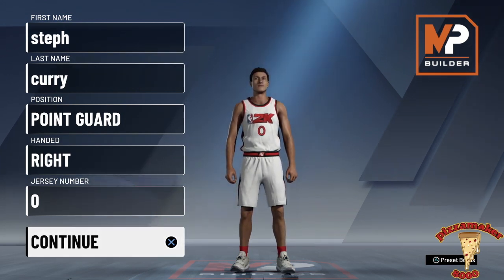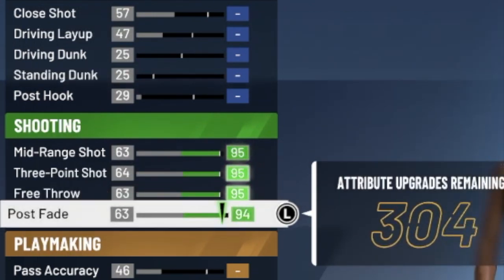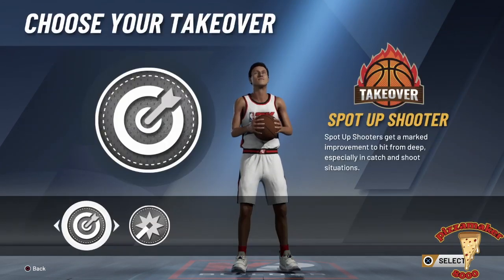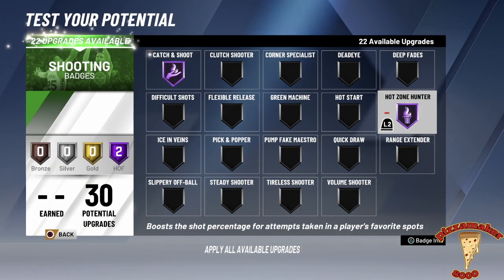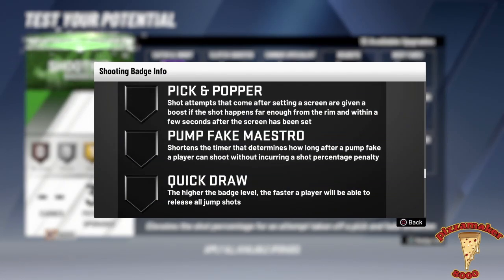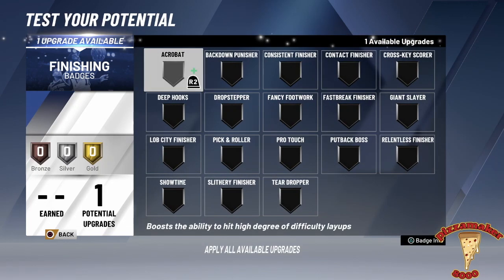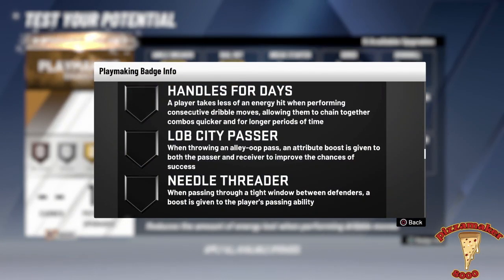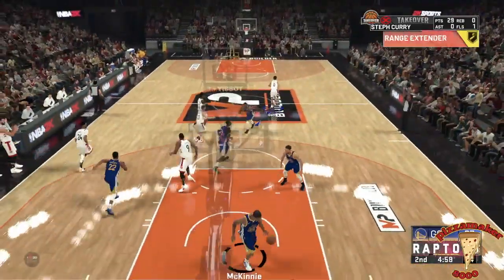BEST STEPH CURRY DEMI GOD POINT GUARD BUILD!!! NBA2K20!!!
WHATS UP YOUTUBE ITS YOUR BOY PIZZAMAKER8000 AND TODAY I WANNA SHOW YOU GUYS A DEMI GOD STEPH CURRY POINT GUARD BUILD!

WANNA STAY CONNETCED WITH ME?